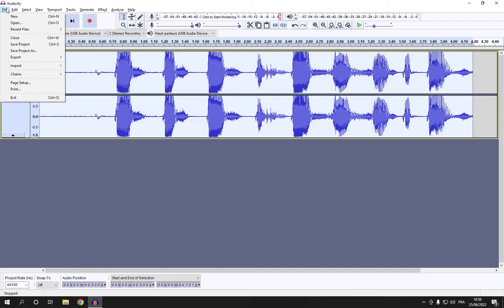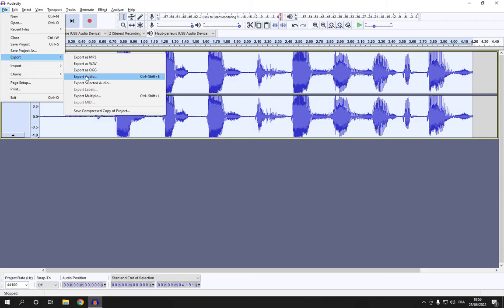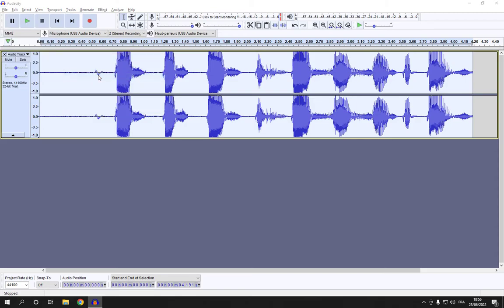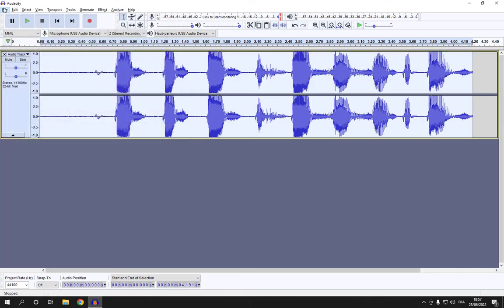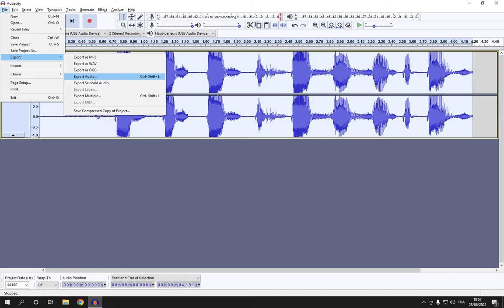How To Export Your Voice Audio on Audacity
in this video we discuss :